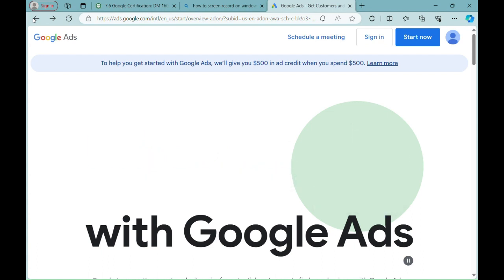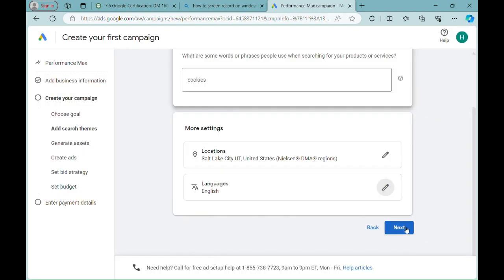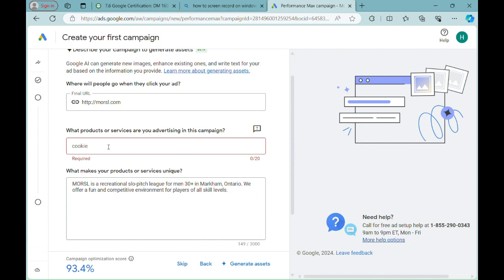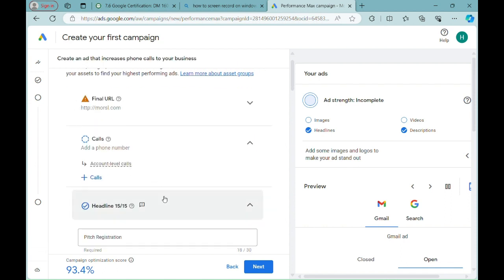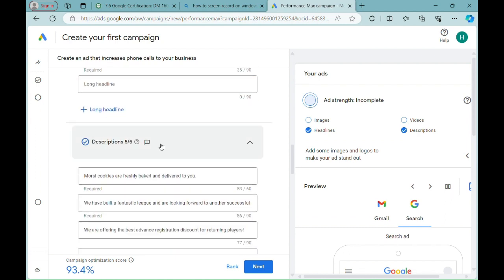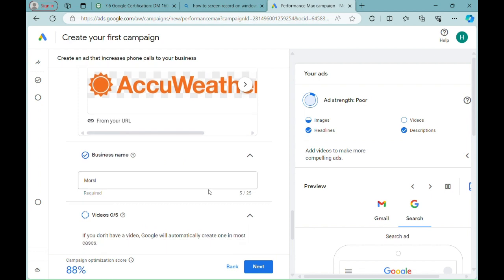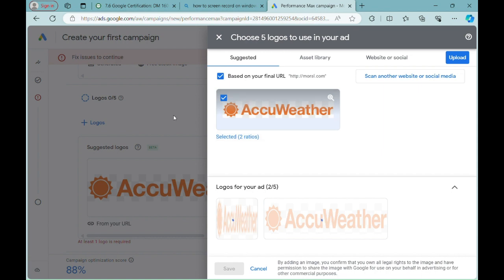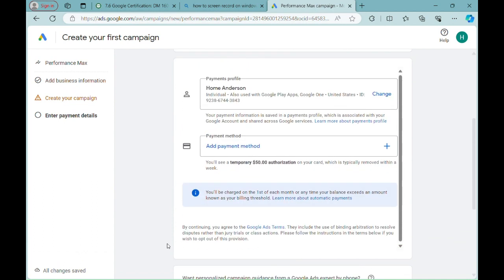google ad tutorial brae